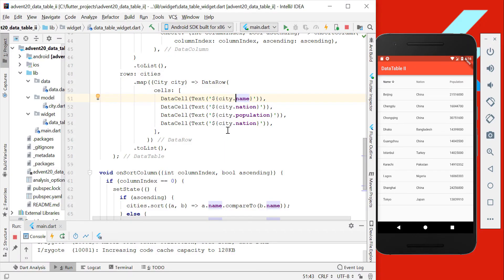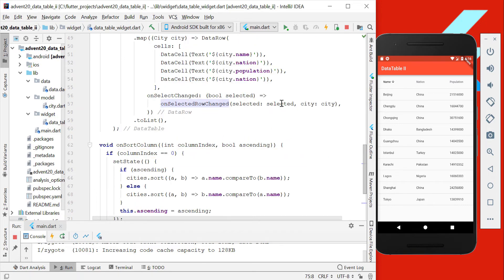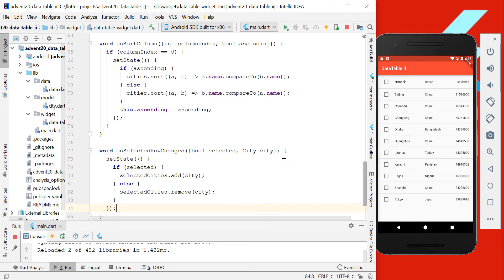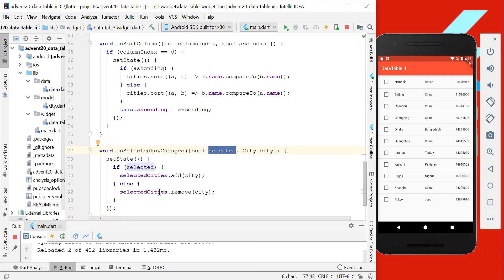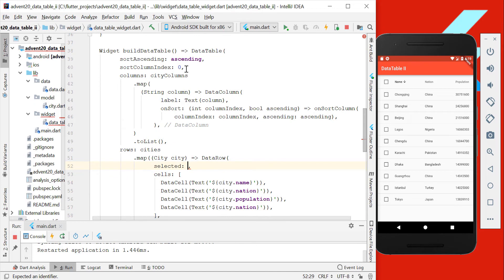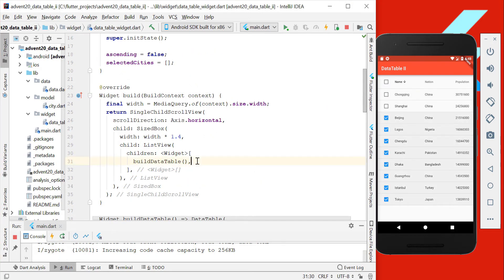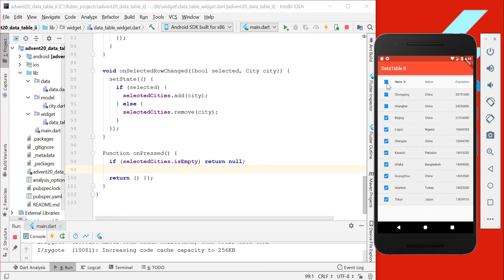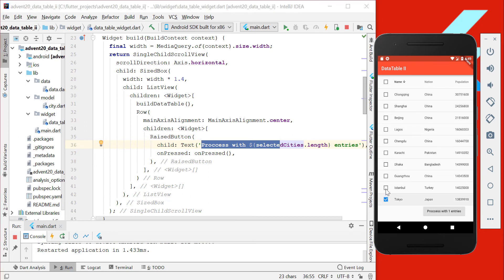#20 - Flutter Advent - DataTable II